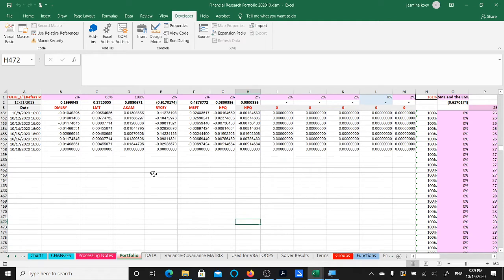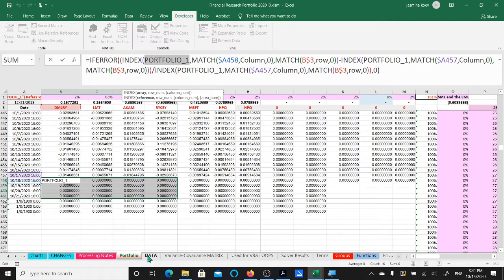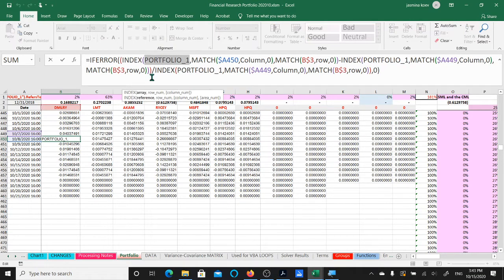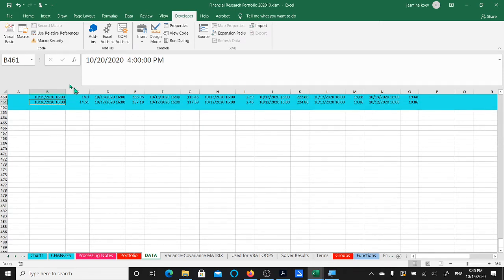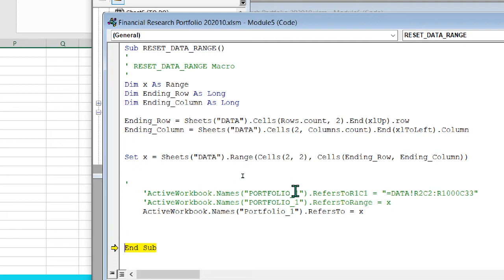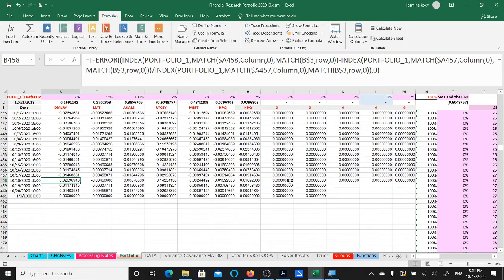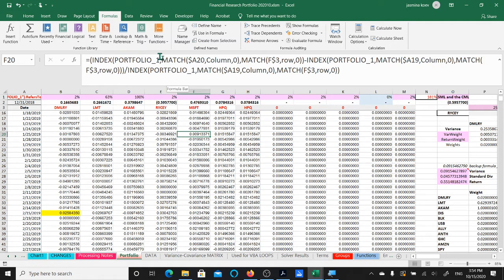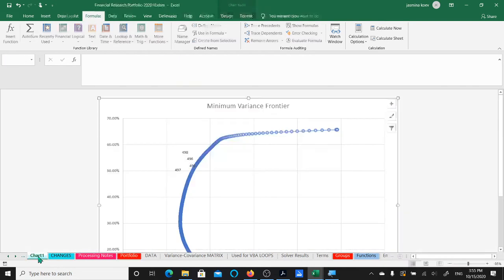Multiple Asset Portfolio in excel - 4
This tutorial will provide you with code on how to reset name ranges with VBA and show you some glitches you may come across while building out your own optimal portfolio.